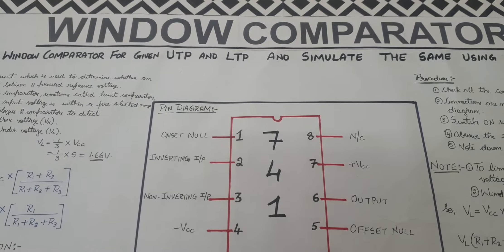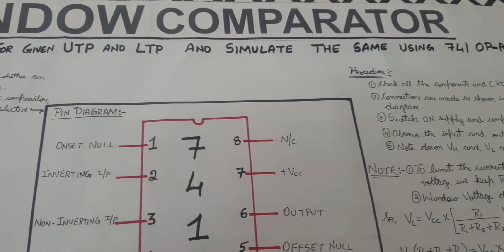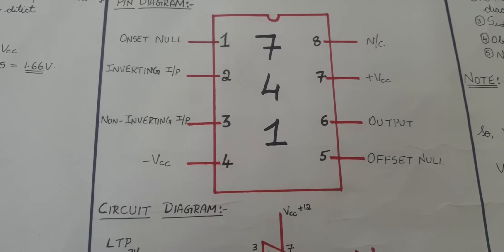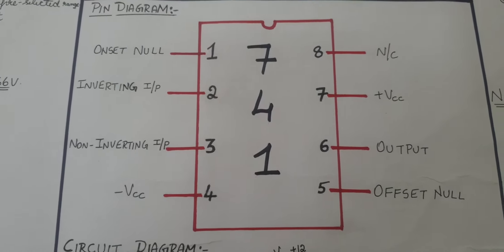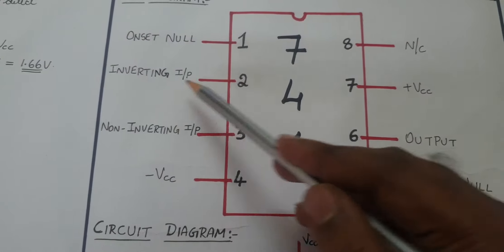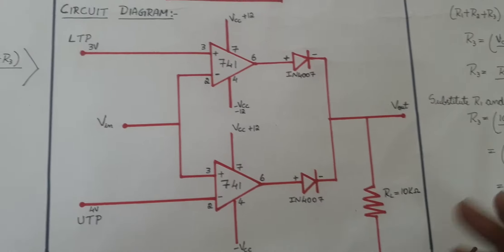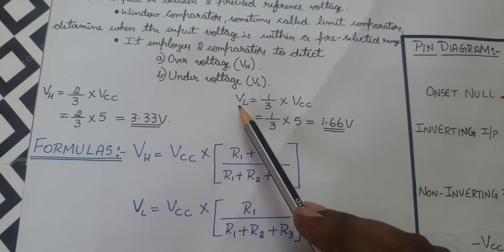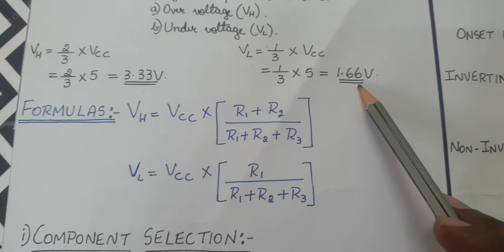WINDOW COMPARATOR CIRCUIT- THEORY